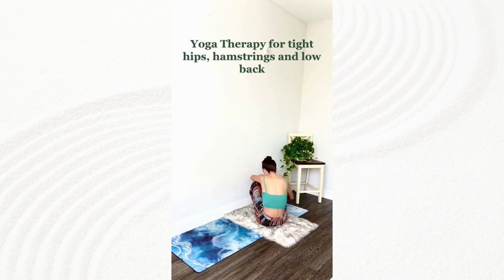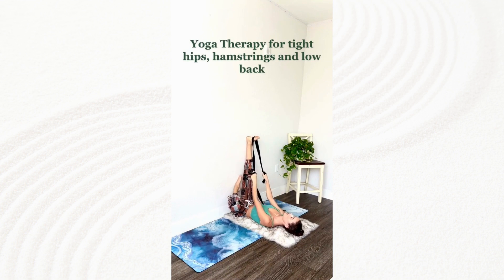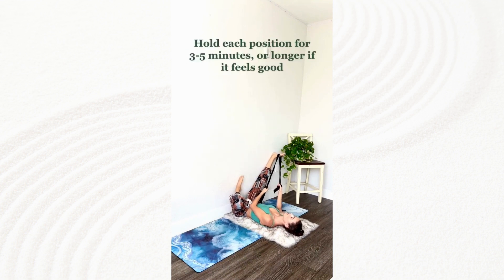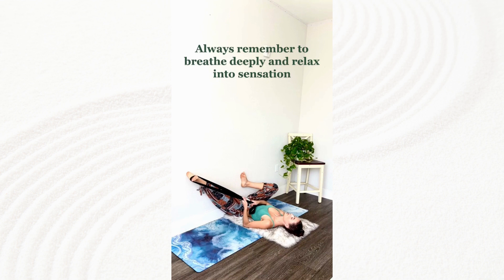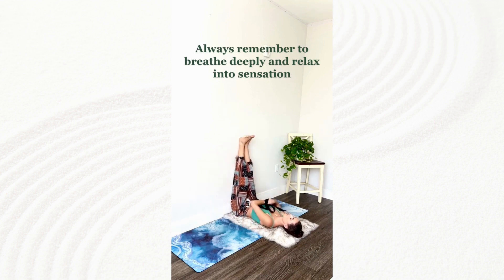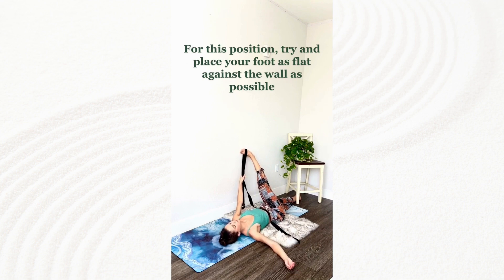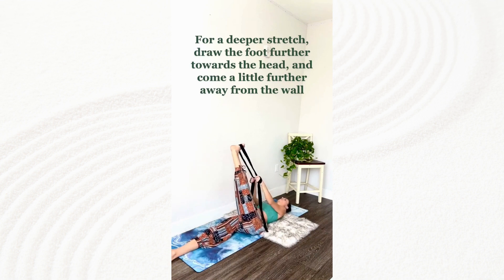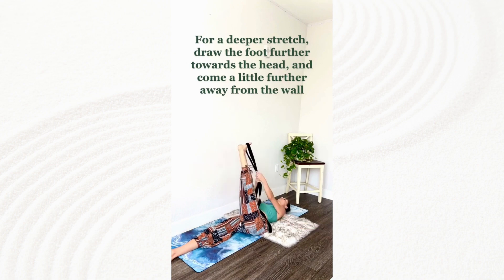Yoga Therapy Lobby Movie